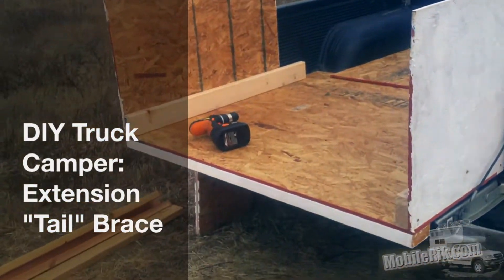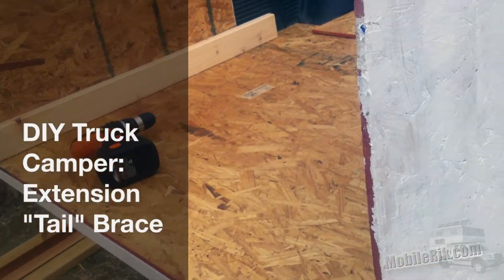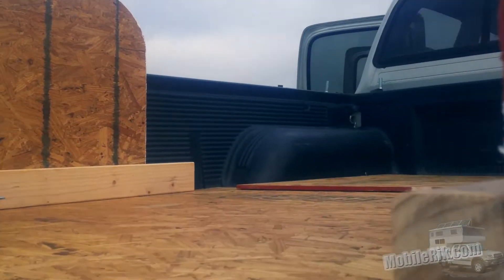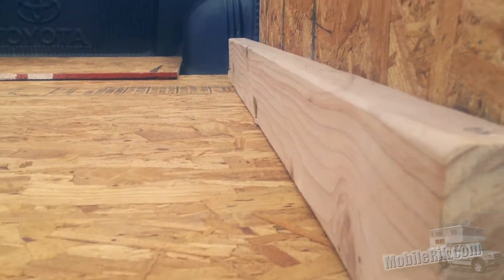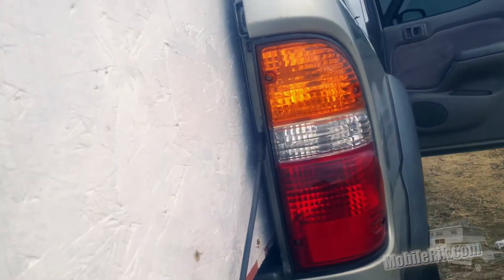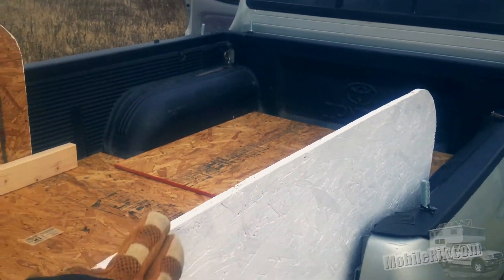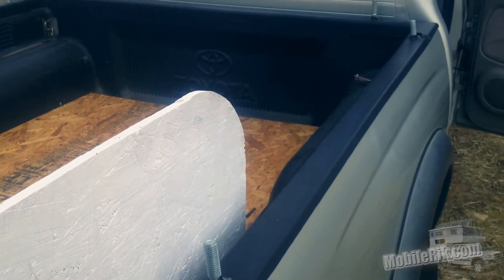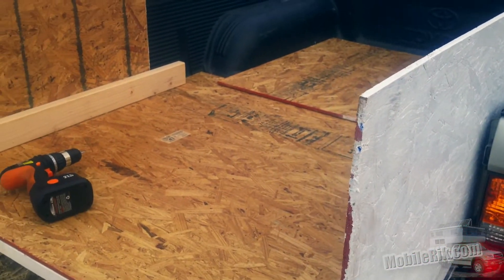DIY Truck Camper - First Few Steps & Bed Extension Tail Brace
- Living Off The Grid in a DIY Truck Camper

This video shows the first few logistical steps to set up the "foundation" for the version of the DIY Truck Camper I used on my 2003 Tacoma Prerunner Doublecab, which has a short bed (only 5 ft). To really make it usable in the un-popped position, I need to extend the bed beyond the tailgate position. This is how I did it.

Naturally, it starts from the floor piece, which you'll assemble outside the truck.

First attach the "underlip" board that will give you something to screw the back wall into. (For a self-contained camper, it could be an "overlip" ie. just a standard wall base.)

Then screw in the side rails that will 1) help support the floor, keeping it straight when weight is applied to the back end, and 2) give you something to attach the "tail wall/brace" to.

Then put it in the truck and screw the tail wall into the floor rail from the outside.

(Once you add the main walls, you can screw the tail walls from the inside into the part of the wall framing that goes along the bed rail.